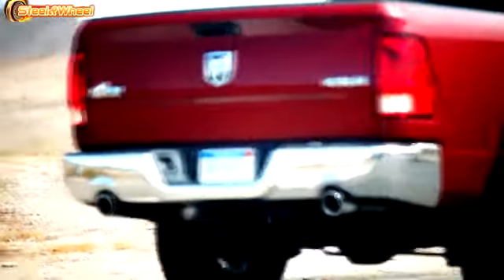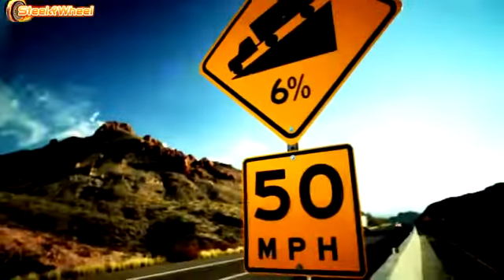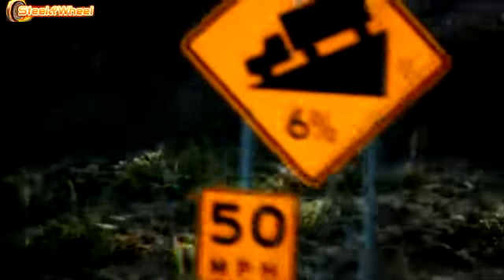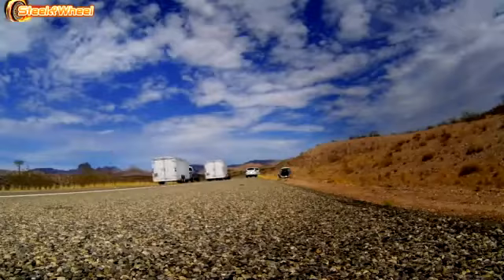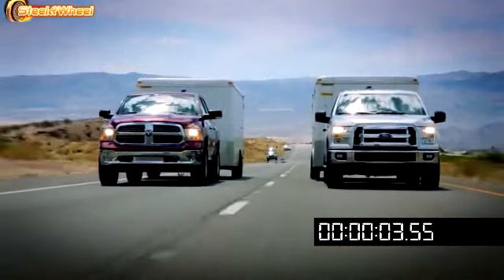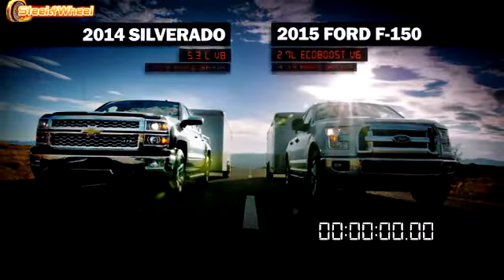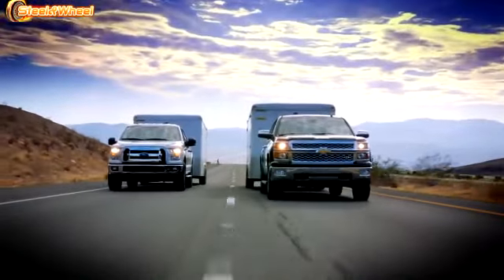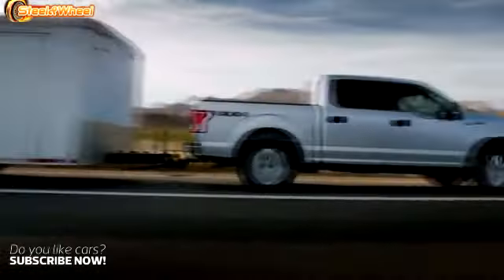2015 Ford F 150 towing test VS Ram 1500 & Chevy Silverado mp4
Мы рады помочь Вам найти нужную информацию, ответить на интересующие Вас вопросы и показать лучшие видеообзоры новинок в мире Авто.

Наш канал покажет Вам такие новинки авто как:
Легковые:
- седан;
- лимузин;
- купе;
- хэтчбек;
- фургон;
- кабриолет;
- минивен;
- пикап
Грузовые
Гоночные:
- для гонок по кольцу, эта замкнутые трассы с множеством поворотов;
- картинги, это автомобили, не имеющие кузова, но имеющие двигатель от мотоцикла
- для ралли, соревнования на пересеченной местности или дороге с продолжительностью от 1 до 3 дней;
- для ралли-рейдов, такие соревнования проводятся также как и ралли, но продолжительностью до нескольких месяцев;
- для кроссов, соревнование кольцевой гонки по дорогам или пересеченной местности.

Ставьте "пальцы вверх", оставляйте отзывы и не забывайте подписываться на канал. Добро пожаловать в увлекательный мир железных монстров.